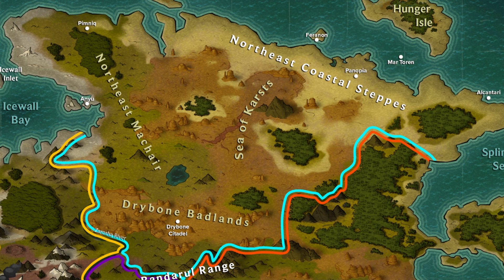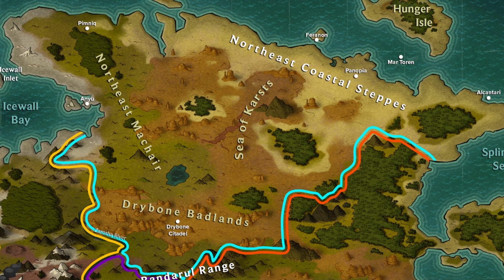Getting to Know Praetoria, The Wild Northeast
Welcome back Splinterheads!  Thanks for dropping by.  In this episode I continue a short series that features the writing from the team's SplinterLore articles.  The fifth territory featured is The Wild Northeast.

They help me out a bit and don't cost anything extra.